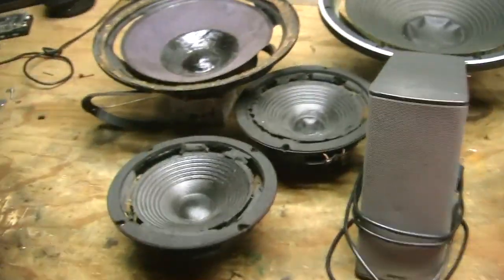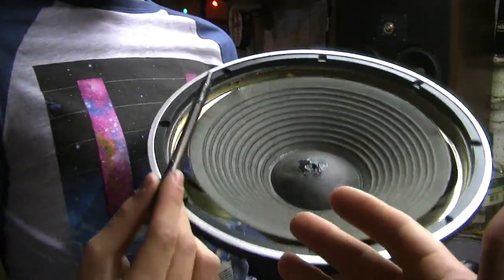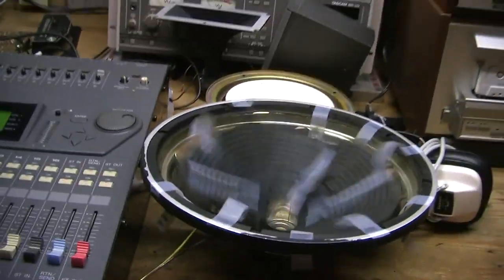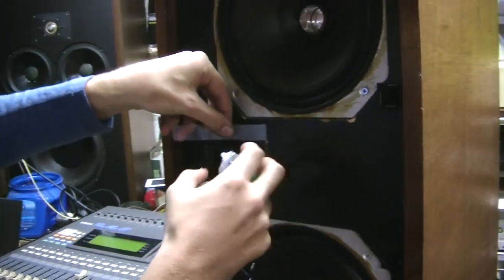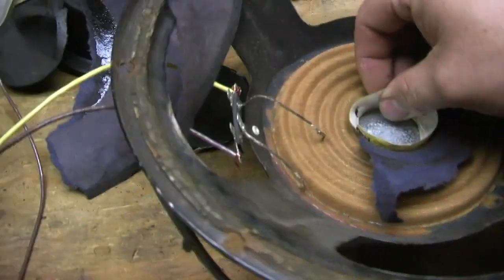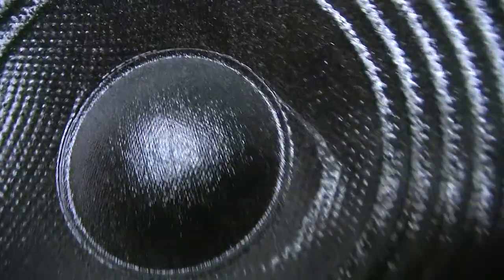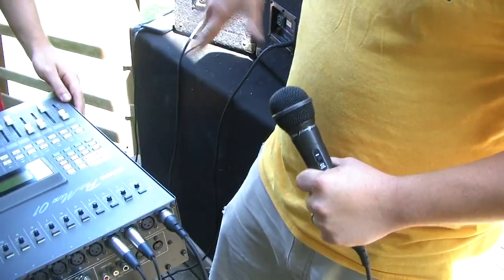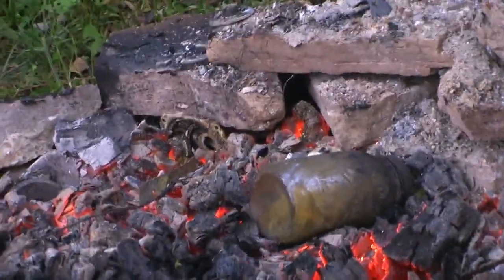Blowing Up Speakers With WooferCooker and Kopaka65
Ever had 70's green peppers?
Lost Video of the time, Patrick (Kopaka65) Brandon (WooferCooker) and myself got together to blow up speakers and have some fun back last summer. There are older videos and more content from brandons place to still be uploaded. Thats what we were referring to when we talked about the porch being in previous videos, once I locate the thumb drive that has those videos, I will finish editing them.

Any Songs used in this video are pretty obvious as to what they are. Please do not ask me song titles.